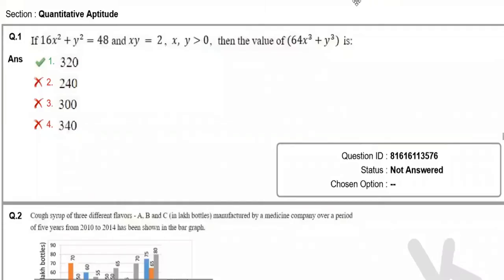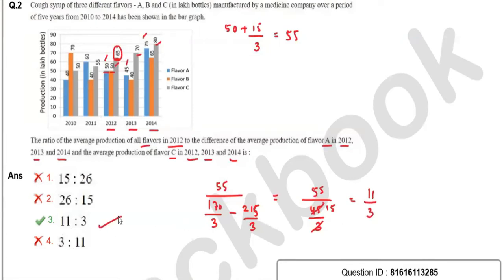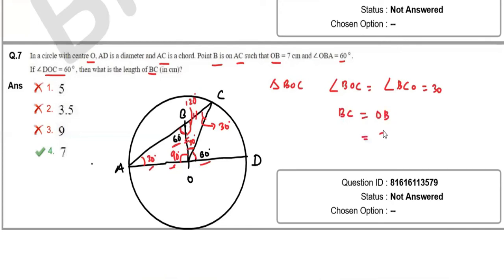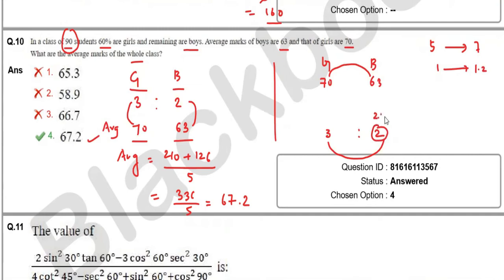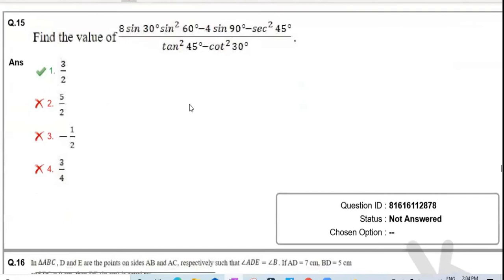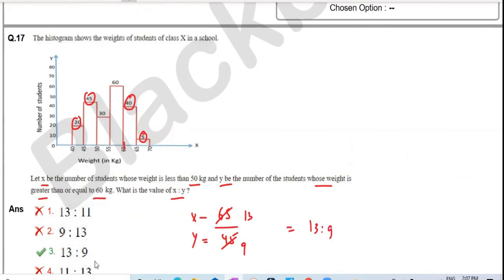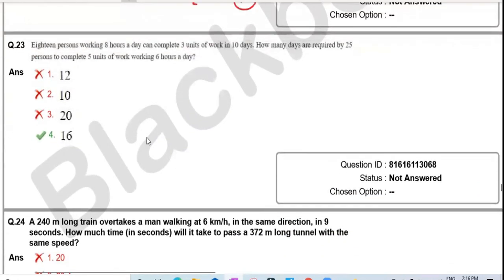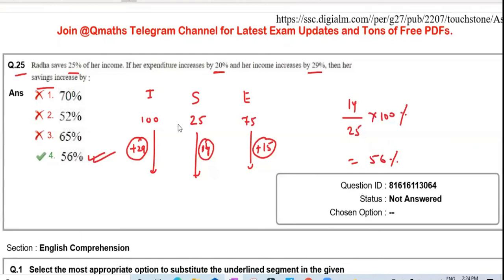SSC CGL 2020 Tier 1 Solutions || 13th August Shift 2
In this video, you will get the solutions of SSC CGL 2020 T-1, 13 th august afternoon shift paper.

Telegram Link to download the Pdf of the solutions.